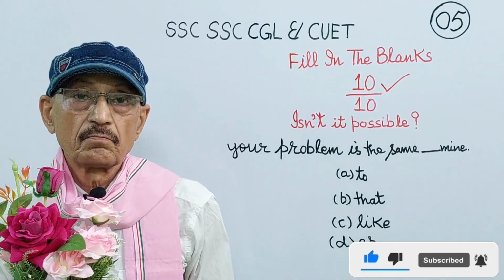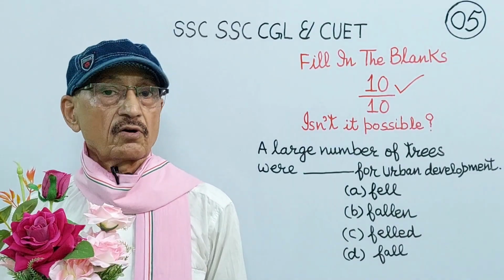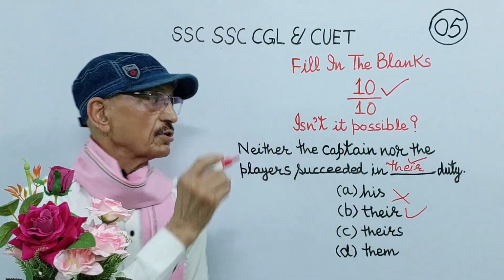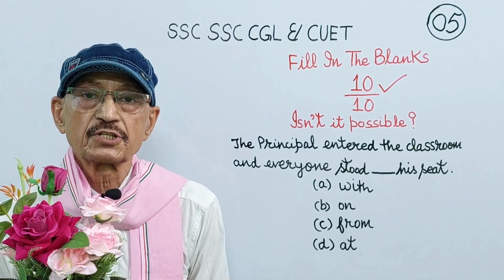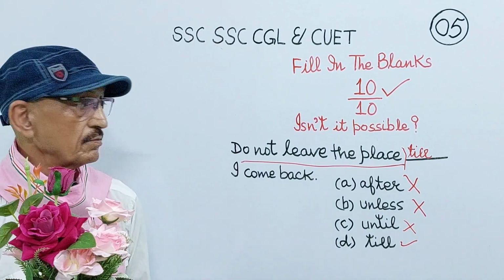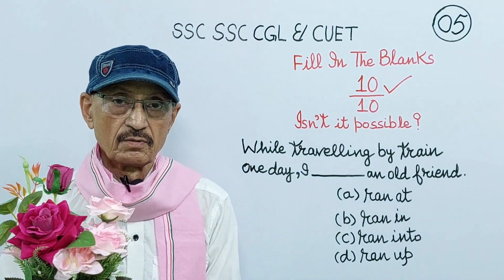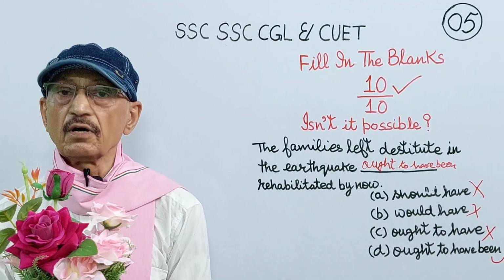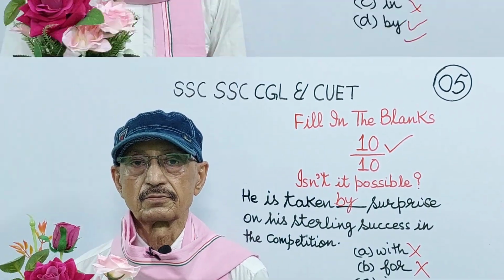Grammar I Fill In The Blanks I SSC,SSC CGL,CUET & All Competitive Exams I 05 I Home English Teacher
In an exercise on ' Fill In The Blanks ' in almost all competitive exams, students are given 10 sentences carrying one mark each. If a student chooses a correct alternative word 🤔 to fill in each blank space, he/she can get 10 out of 10, provided that the student has a good 👍 knowledge of grammar and has done a lot of practice before an exam.In this part-5, very very important grammatical rules have been explained elaborately guiding students how they can choose 😉 a correct word to fill any blank space in any given sentence. All the grammatical rules and words which couldn't be included in the previous four parts have been highlighted in this part-5, and so you are advised to see all the five parts on ' Fill In The Blanks '. It will help you score full marks in this exercise.
Keep watching and sending your comments. I wish 🤞 you all a very bright future.